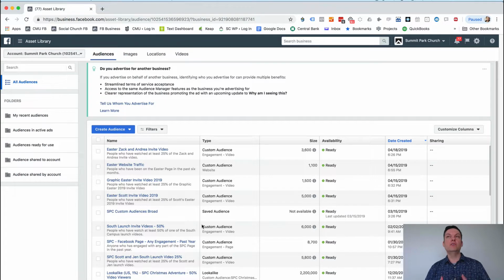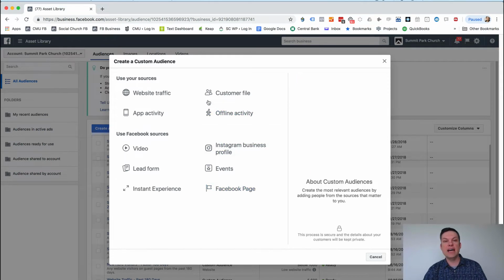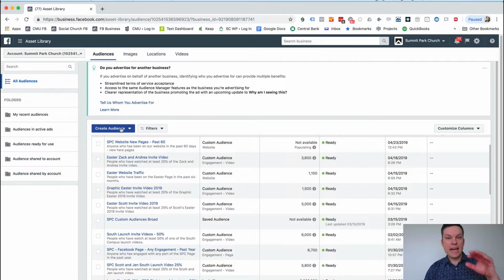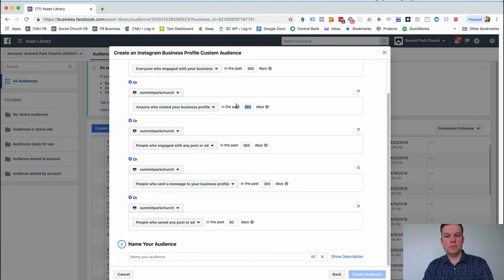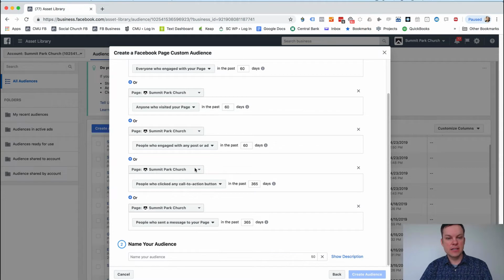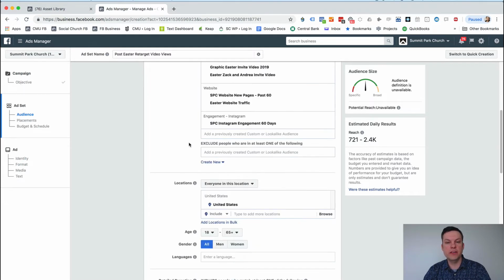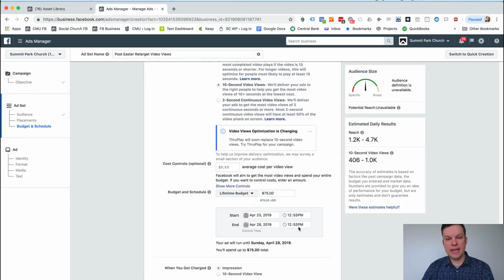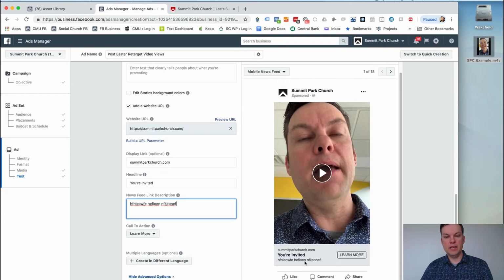Post Easter Retargeting Campaign Example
Here's an example of how your church can set up Custom Audiences and run a campaign inviting people back after a big event like Christmas or Easter.